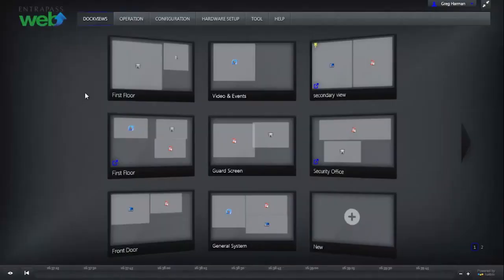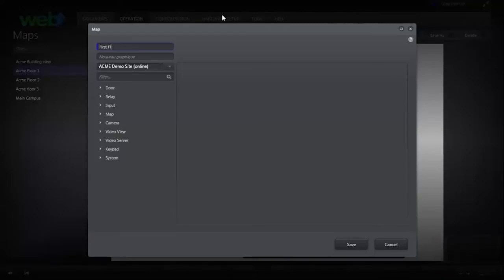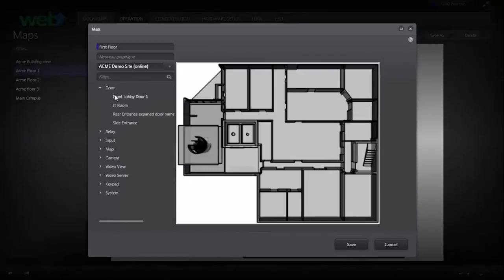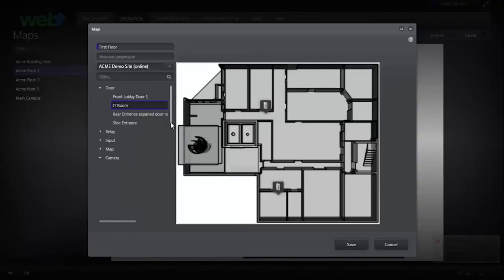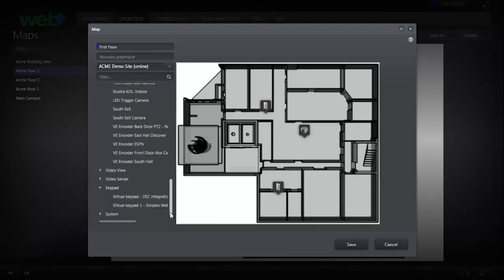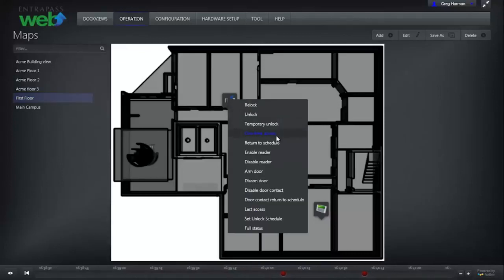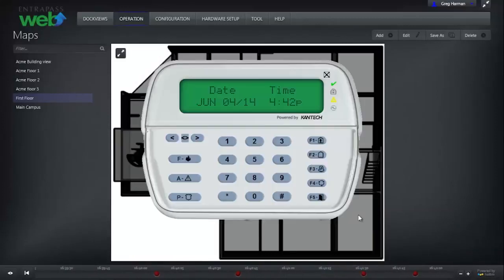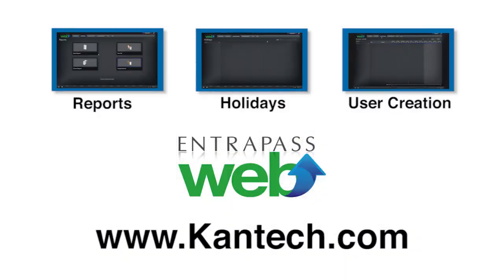EntraPass web Training - Graphic Maps Feature